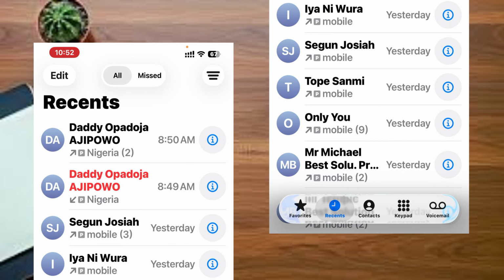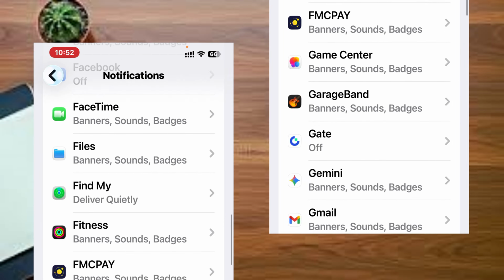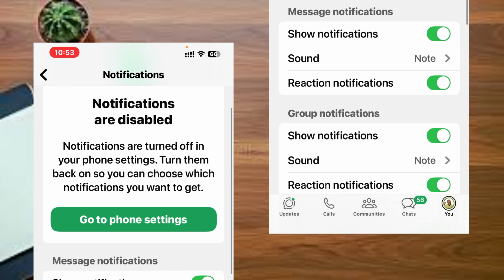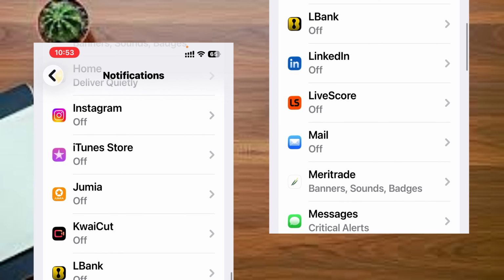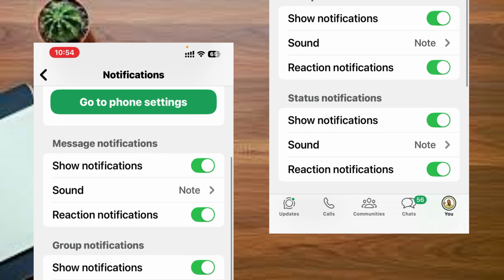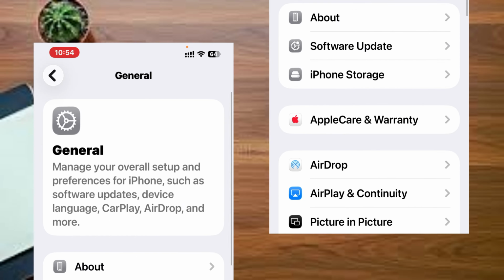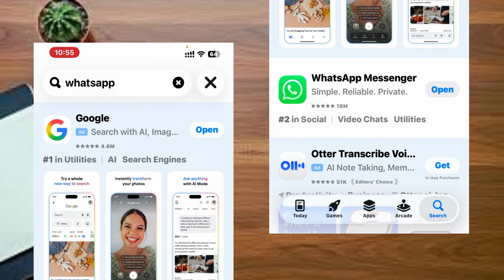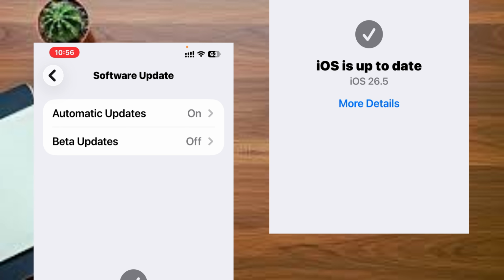WhatsApp Call History Still Not Showing on iPhone Use This Fix!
Is your WhatsApp call history not showing on your iPhone, even after refreshing the app? In this video, you'll learn a proven fix to restore missing WhatsApp call history and quickly get your recent calls back.

Follow these simple troubleshooting steps to resolve common WhatsApp issues on iPhone without losing your data. Whether it's a sync problem or a settings issue, this guide will help you fix it fast.